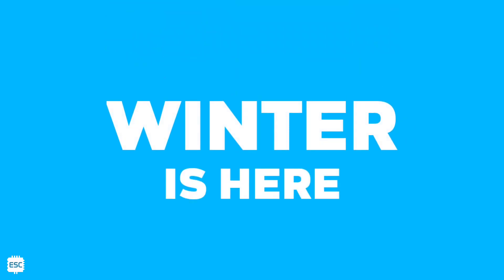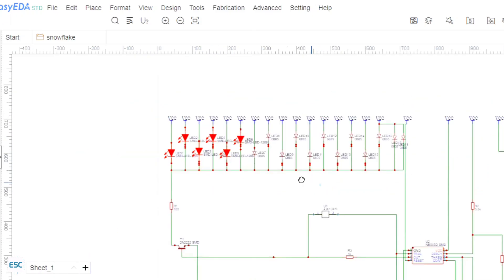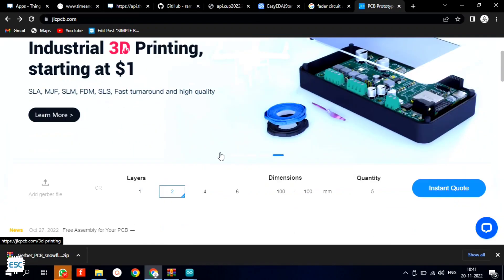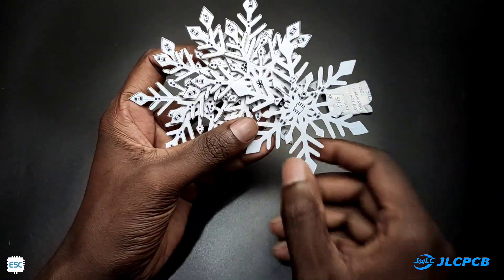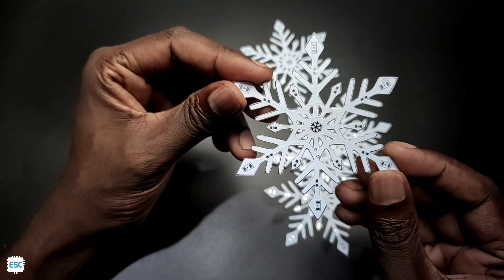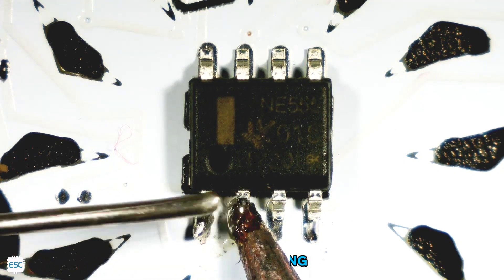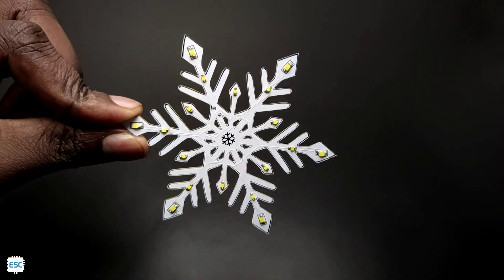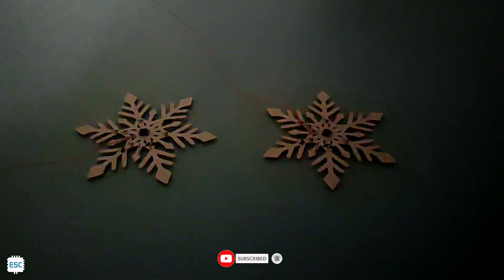Blinking LED PCB Snowflake using IC 555 | JLCPCB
in this video I am going to build a blinking snow flake pcb for Christmas tree decoration.

download circuit diagram from here

buy kit from here